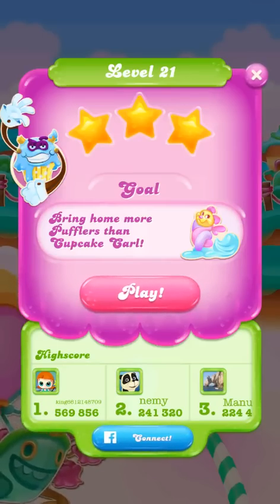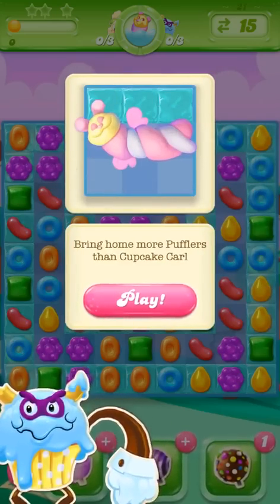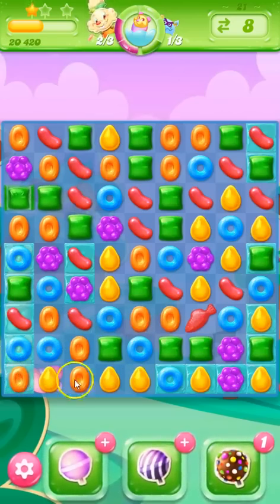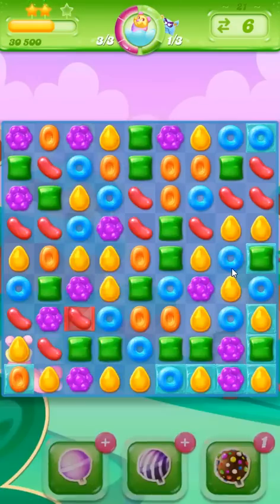Beat Cupcake Carl in Candy Crush Jelly Saga - How to with Commentary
In Candy Crush Jelly Saga Cupcake Carl is our second opponent in a brand new game mode. Players have to compete head to head with Carl to try and free more pufflers before the moves run out. Cupcake Carl can be a tough adversary so we made this how to play video to explain this level type with added tips on beating him in the commentary. If you want to succeed in Candy Crush Jelly Saga you will have to learn to beat Carl.
If you need tips or a video for a Jelly level check our complete level index for the most up to date versions of every Candy Crush Jelly level
If you are looking for tips on a Candy Crush Jelly Saga level or want to find new friends who play join our Facebook group